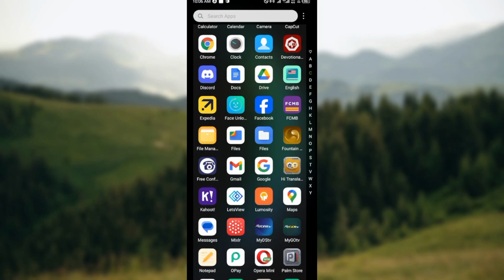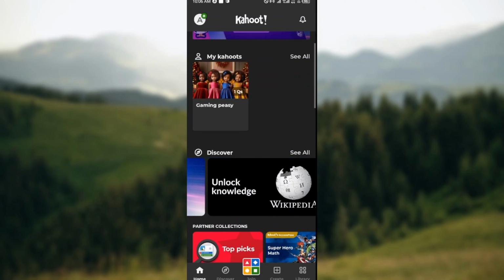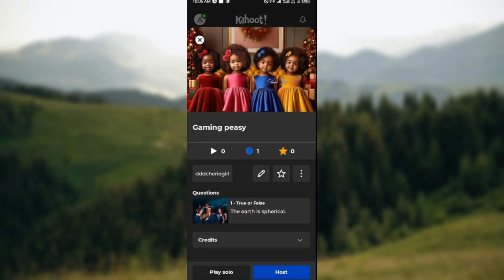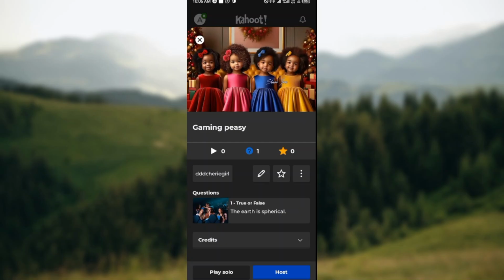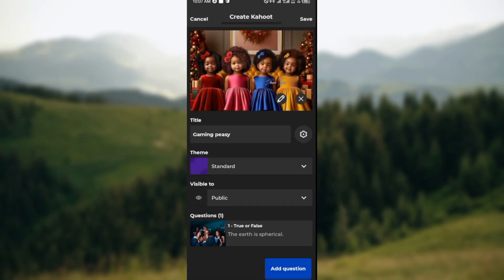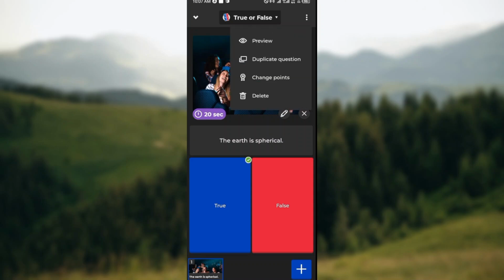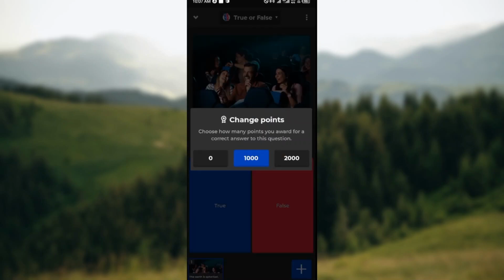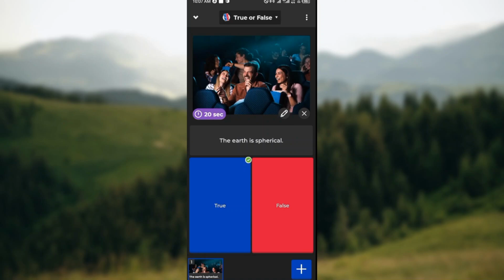How to Change Question Points in Kahoot (Quick Tutorial)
Today we talk about How to Change Question Points in Kahoot , so stay until the end of the video to see the full explanation.